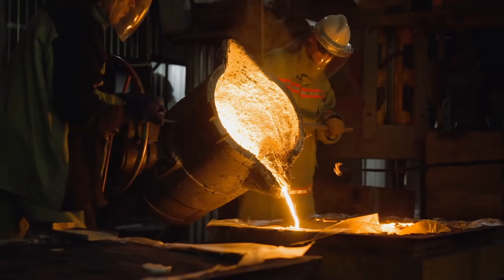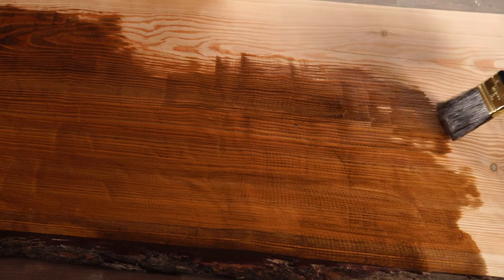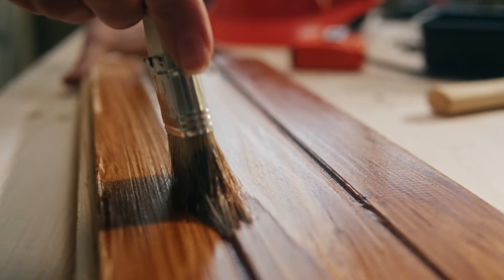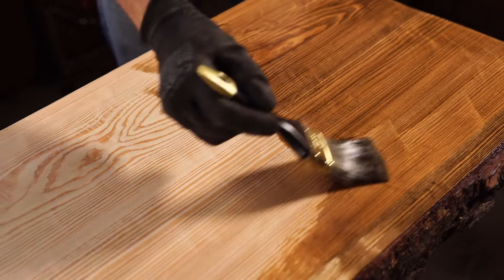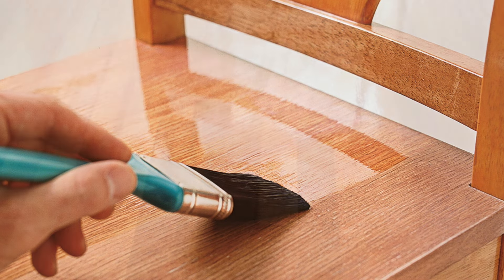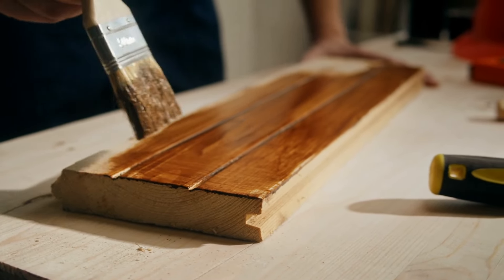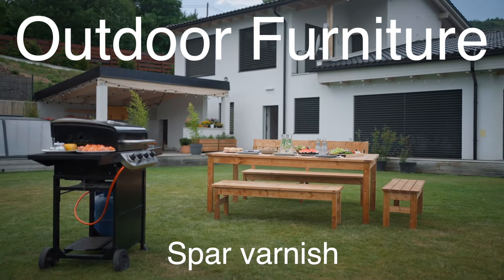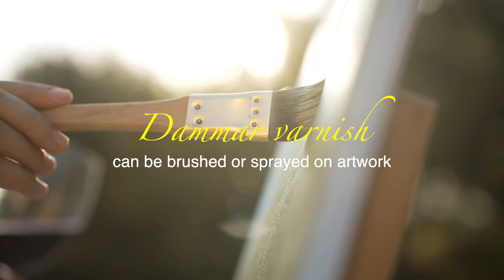Different Types of Varnish and When to Use Them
In today’s video, we’re diving into the world of varnishes to help you choose the right type for your wood projects. From oil-based to water-based, spar varnish to shellac, we’ll explore the unique properties and ideal uses for each type. Whether you're a professional woodworker or a DIY enthusiast, this guide will help you make an informed decision.

Timestamps:

0:16 - Introduction
1:04 - What is Varnish?
1:40 - Oil-Based Varnish
2:29 - Spar Varnish (Marine Varnish)
3:18 - Water-Based Varnish (Acrylic Varnish)
4:11 - Polyurethane Varnish
5:02 - Shellac Varnish
5:49 - Dammar Varnish
6:33 - Choosing the Right Varnish for Your Project
7:16 - Application Techniques
8:02 - Conclusion and Final Tips